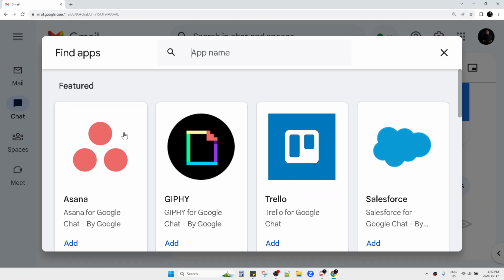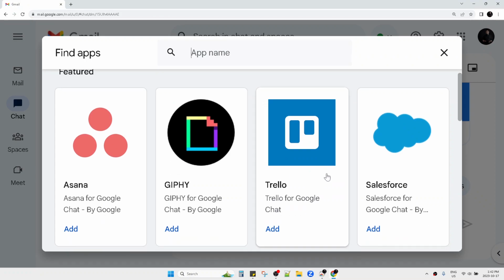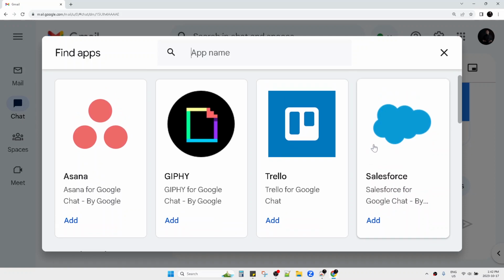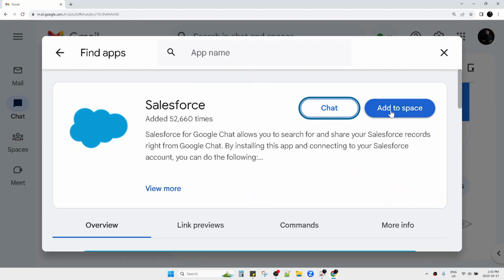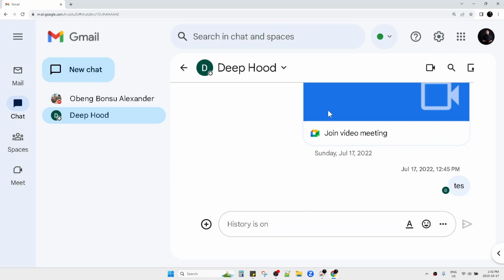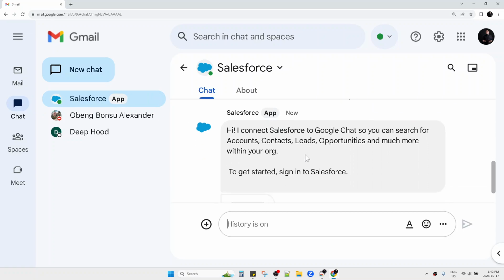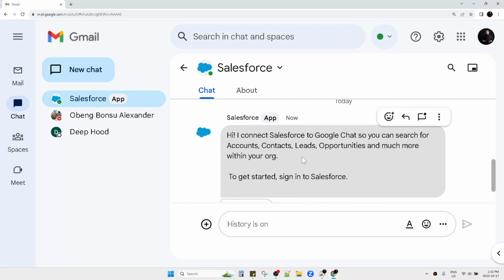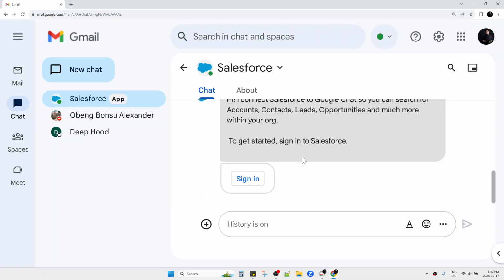Integrating Salesforce with Google Chat? Step-by-Step Tutorial Add Salesforce API on Google Chat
In today's video, we walk you through the simple steps to add Salesforce API to your Google Chat. Whether you're having trouble finding the Salesforce application within Google Chat or you're new to the integration process, this tutorial has got you covered.

🔹 What You Will Learn:

How to open a new chat tab on Google Chat
Where to find the Salesforce application
Step-by-step guide to integrate Salesforce with Google Chat
How to sign into your Salesforce account within Google Chat